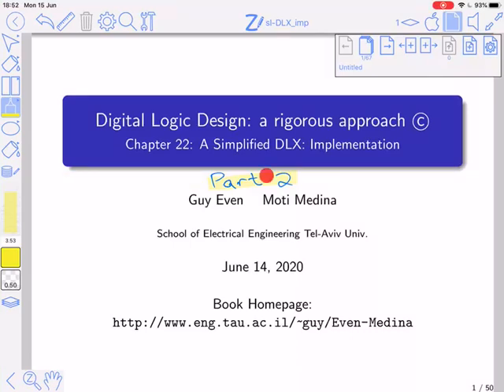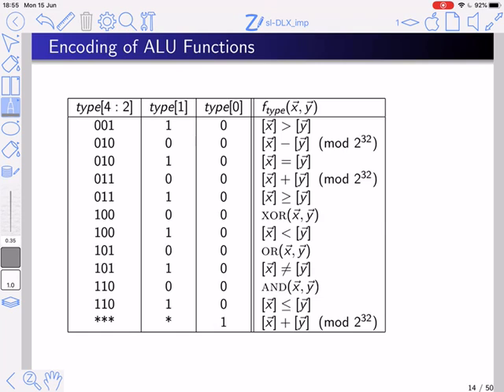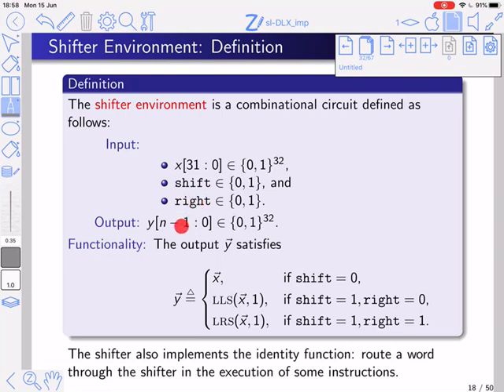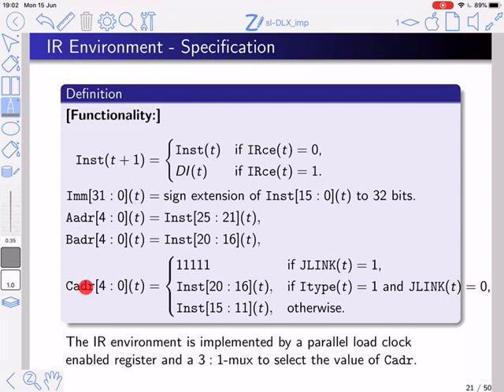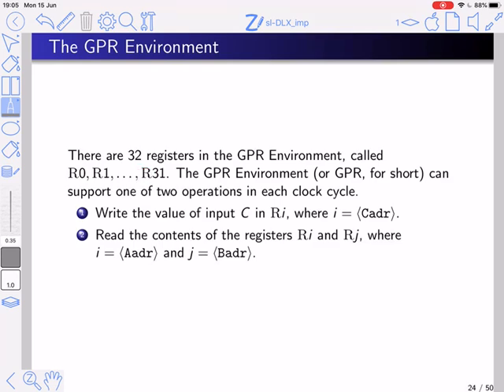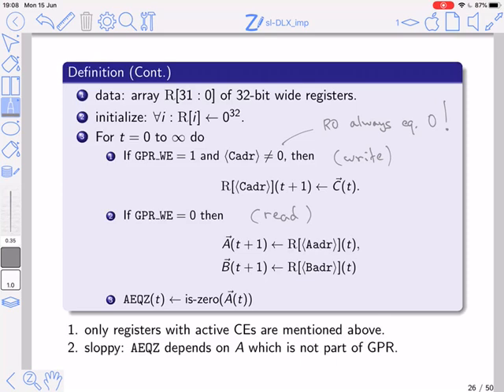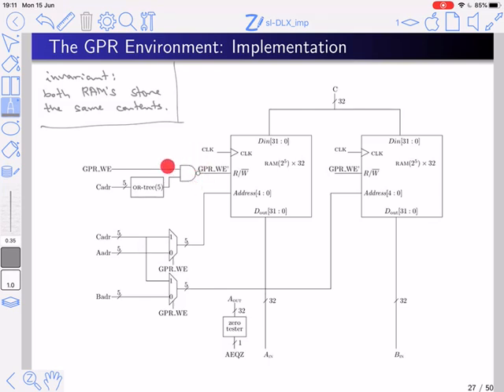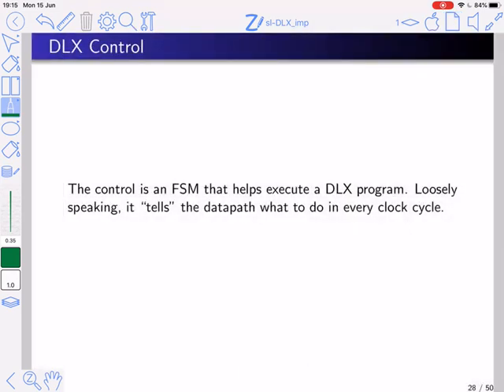Digital Logic Design (Chapter 22 part 2): Implementation of the simplified DLX.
This lecture deals with the modules in the datapath of the simplified
DLX.  We discuss the specification and implementation of the ALU, the
IR environment, and the GPR environment.